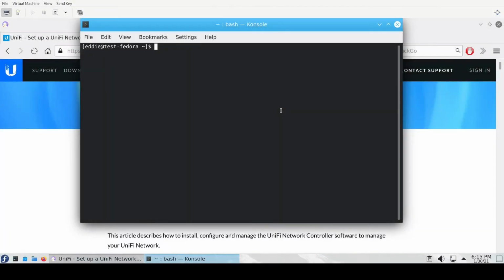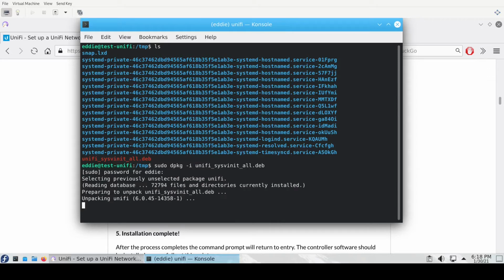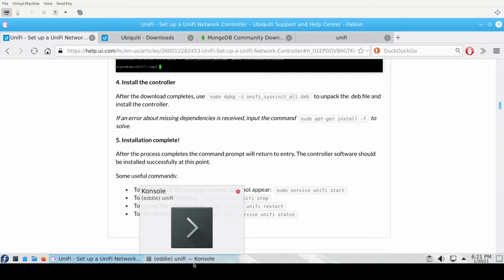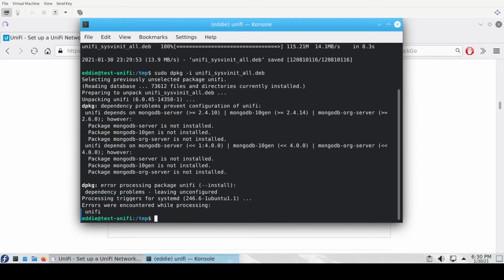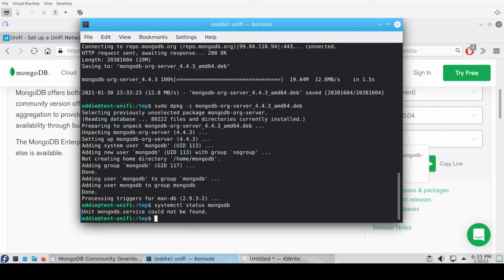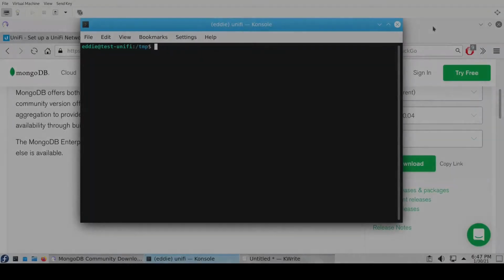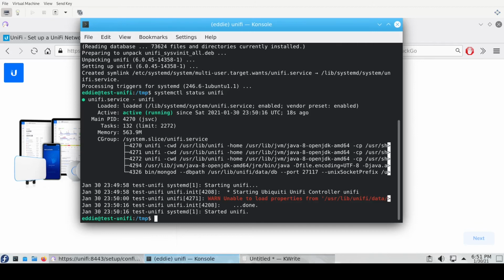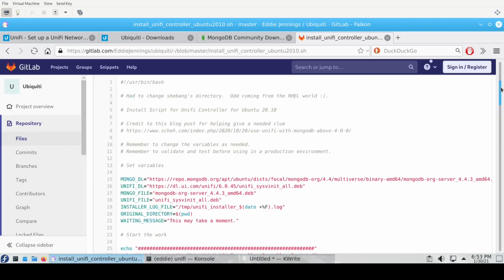Home Lab Adventures: Install Ubiquiti Unifi Controller on Ubuntu 20.10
I go through the frustration and solution of installing the Ubiquiti Unifi Controller on an Ubuntu 20.10 VM in my home lab.

Credit to Beowulfs's blog post for providing some useful information

Check out my installer script, which follows what was done as a part of this lab.